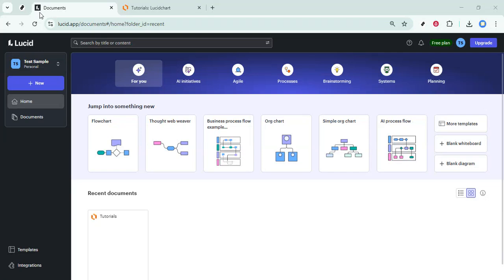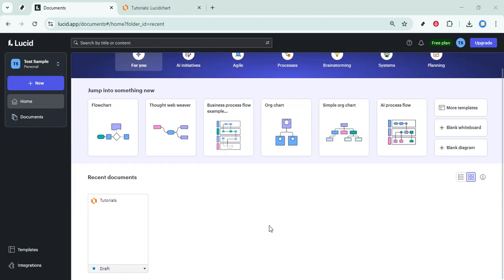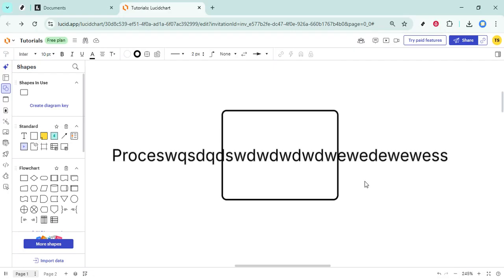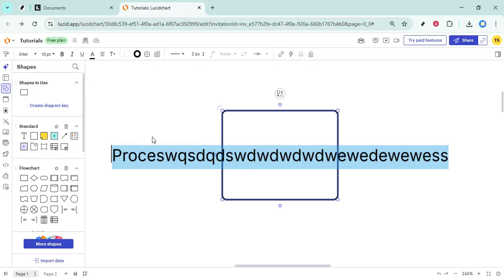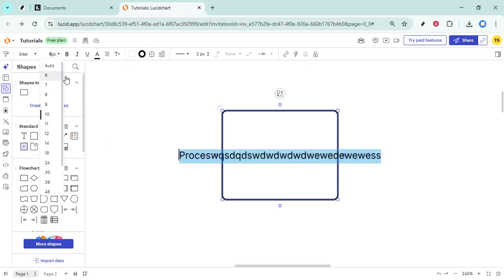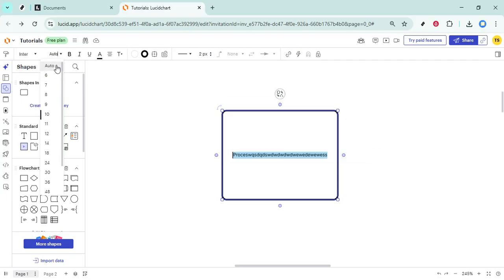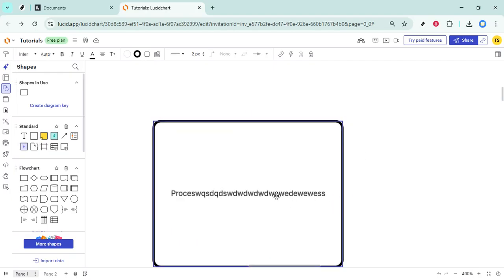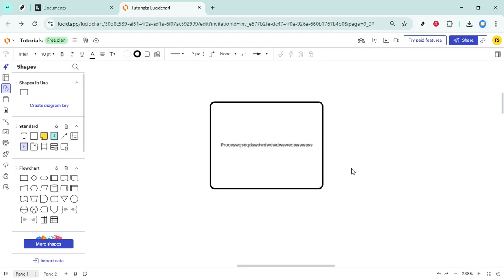How to Wrap Text in Lucidchart 2026 (Enable Text Wrapping)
how to wrap text in Lucidchart so your labels and shapes display text neatly inside diagrams. This tutorial shows the exact steps to enable text wrapping and keep your Lucidchart diagrams organized and easy to read.

Text wrapping in Lucidchart is useful when working with flowcharts, tables, or shapes that contain longer labels. This beginner-friendly guide explains how to adjust text settings so content automatically fits within shapes without overflowing.